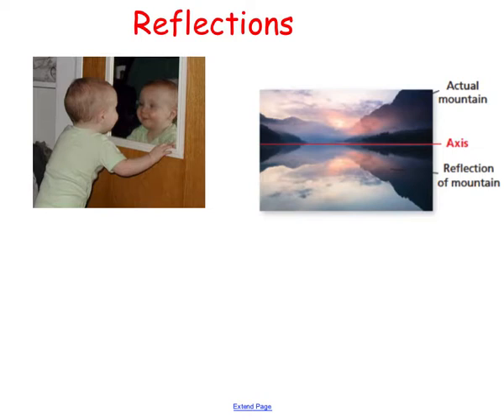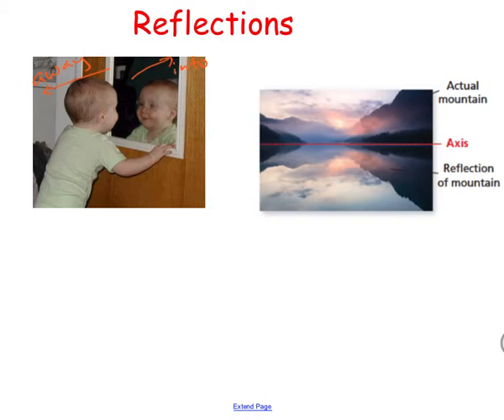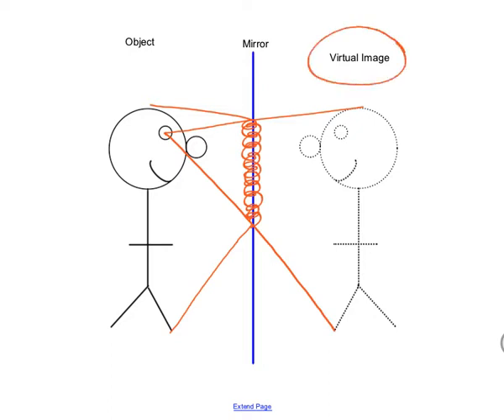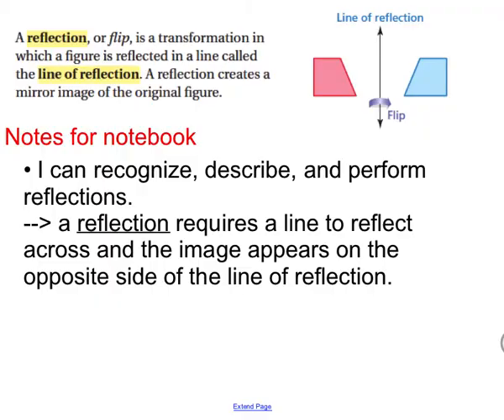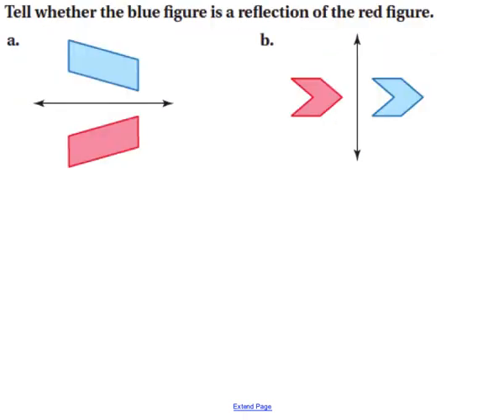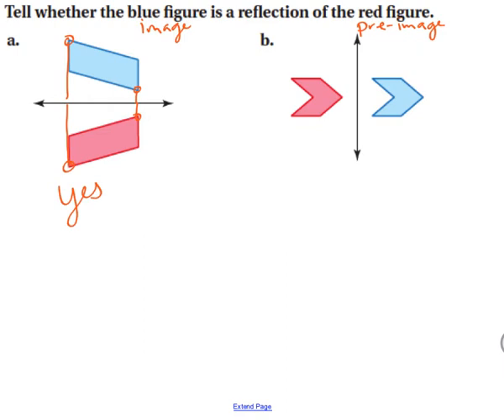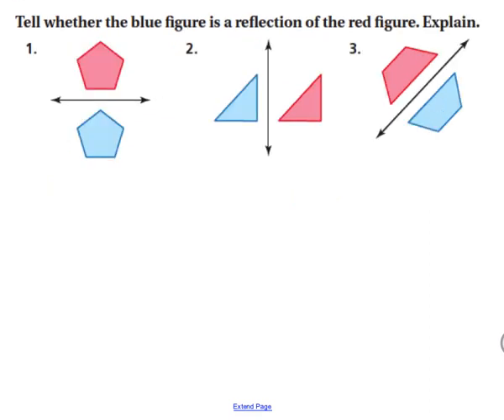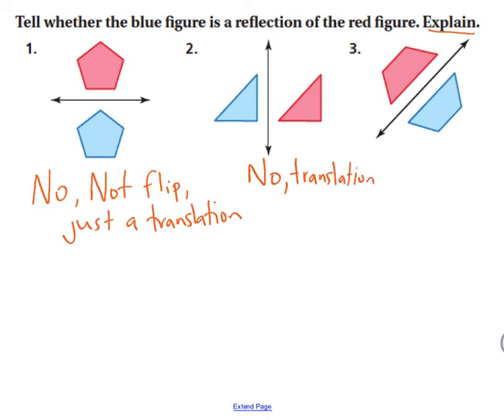Math 8 Unit 2 Lesson 3.1 Transformaions Introduction to Reflections